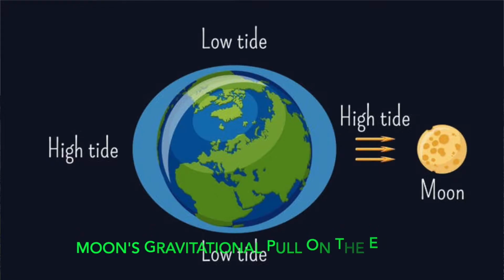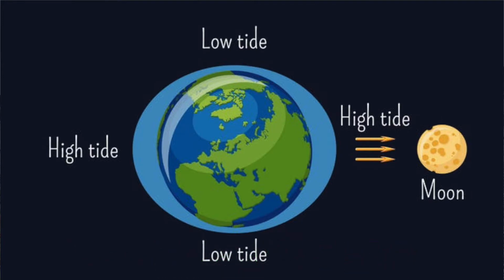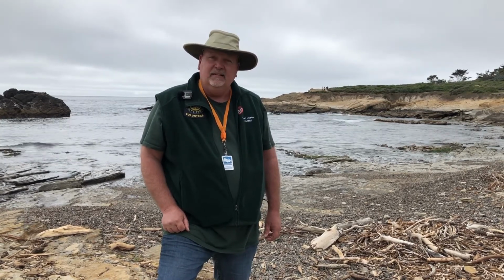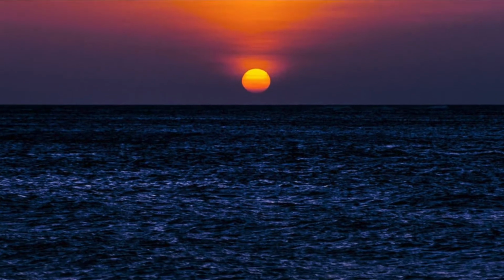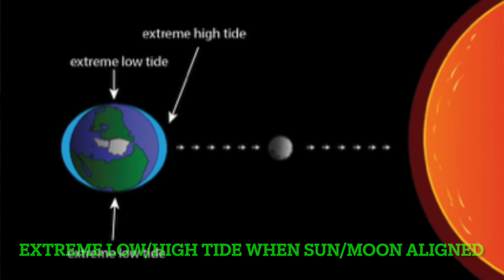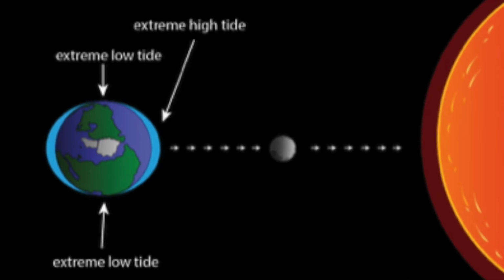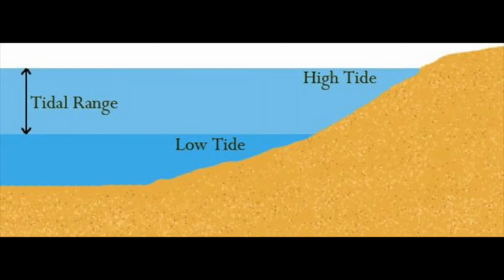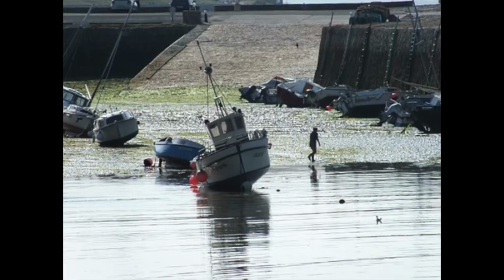Pt. Lobos Tidepool Series: What Causes Ocean Tides?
Do you ever wonder about what causes tide changes at our beaches?  Join Docent Don and explore this interesting topic.  Research and locate a tide chart for Weston Beach at Pt. Lobos State Natural Reserve and bring your family to explore the beach at low tide.
Explore more topics, discussions, and videos from the Point Lobos Docent Corps on Flipgrid and visit the ports-ca.us to book your virtual field trip to Point Lobos today!